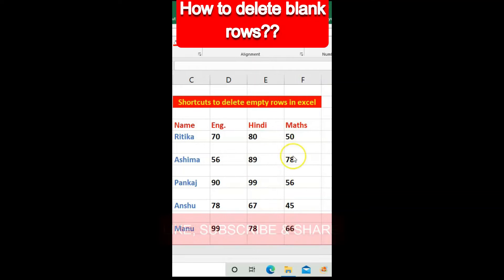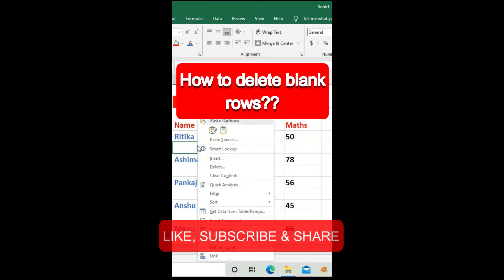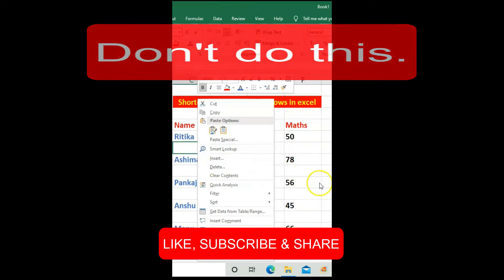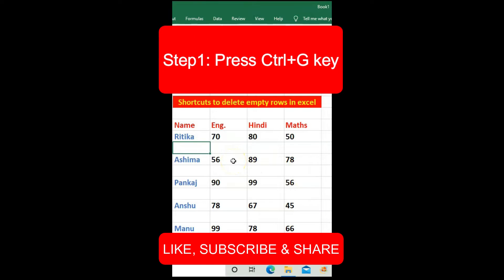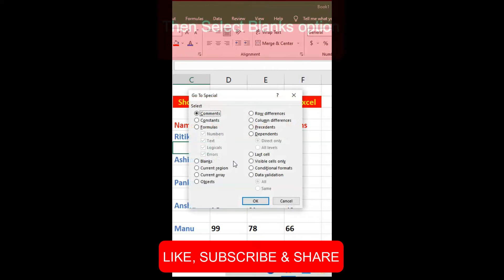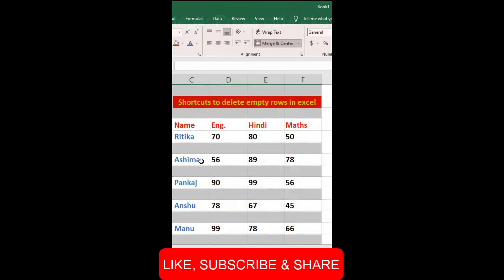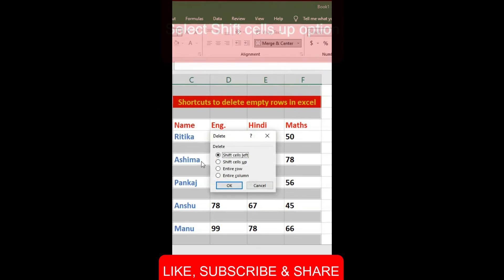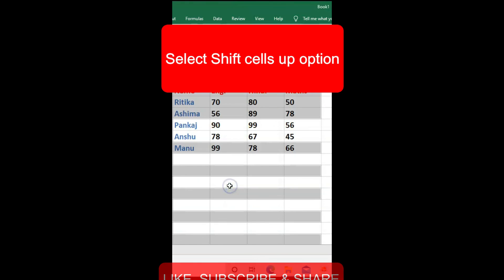shortcuts to delete empty rows in excel